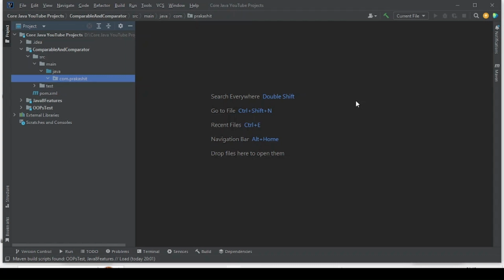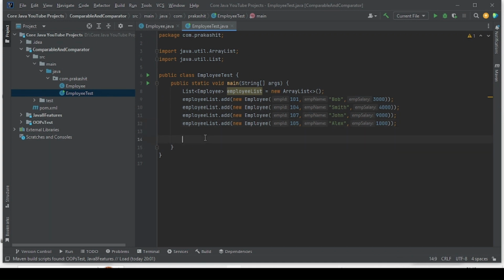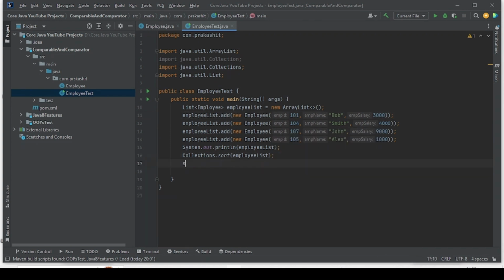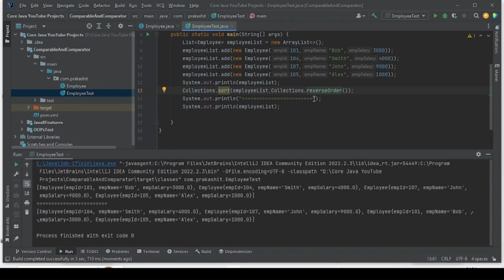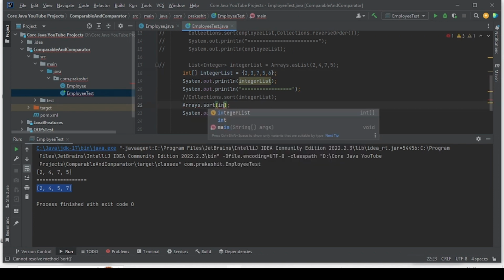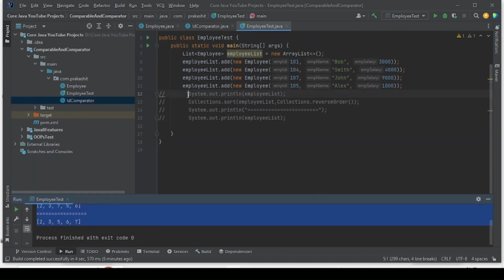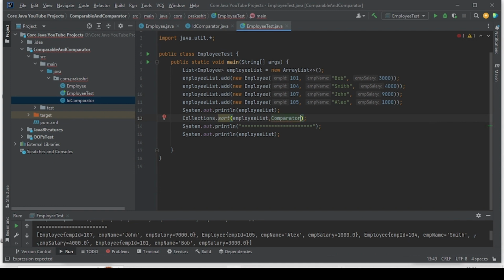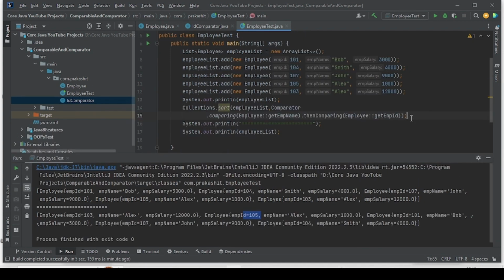Comparable & Comparator interface with example traditional vs Java 8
As Part of this video we will discuss
- Why Comparable & Comparator interface
-How we can sort using Comparator in java 8?
-Example of Comparator and Comparable
- How to reverse the sorting based on criteria
 -Comparator VS  Comparable in Java
-Collections.sort() method to sort the List
- Difference between Comparator and Comparable
- When to use Comparable and when to use Comparator
- compareTo() method